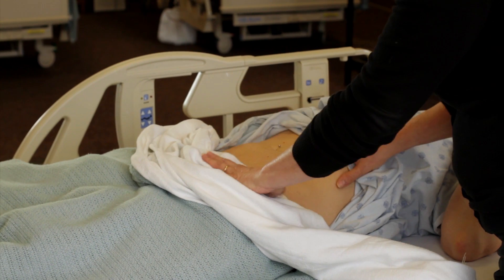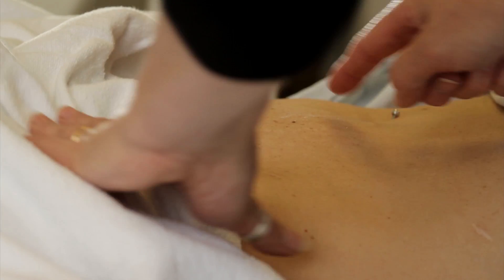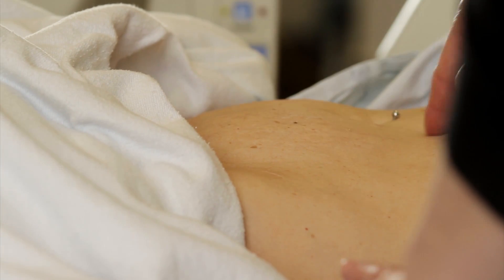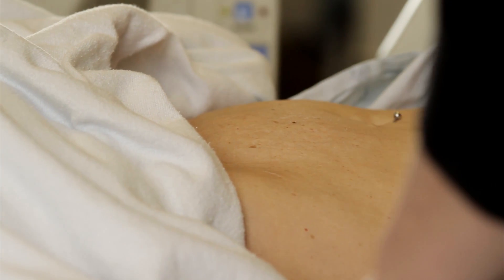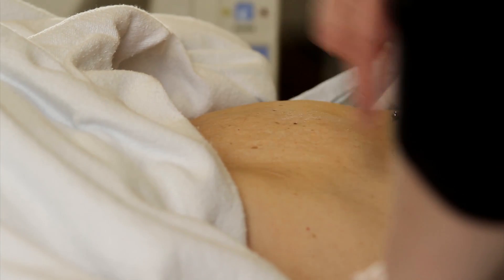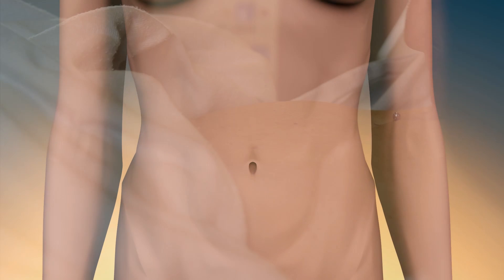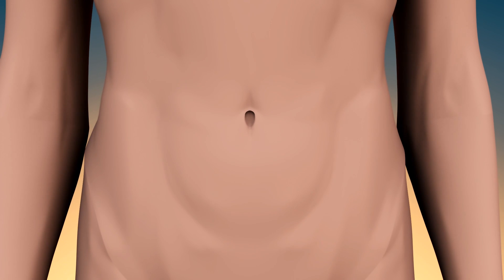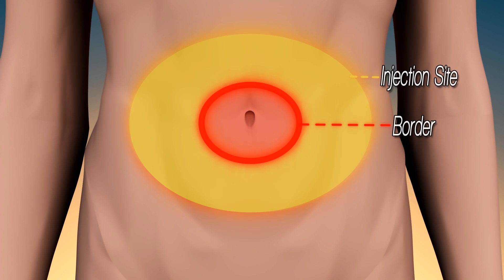Subcutaneous Site and Procedure: Abdomen ~ivyVILOs~(Ivy Tech Community College, School of Nursing)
In this video, we cover how to properly identify the site for administering a subcutaneous injection to the abdomen, followed by the procedure for giving the injection.